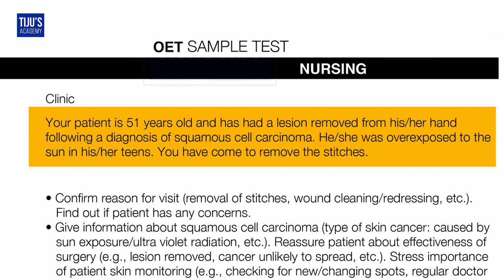Roleplay on Squamous Cell Carcinoma | OET Speaking Tips | Tiju's Academy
At Tiju's Academy, we provide online and offline classes for  OET, IELTS, Fluency and CBT sessions at students' convenience. As an online student, you will get convenient time slots for your classes, access to the web portal and 24/7  support. Our mentor and director, Tiju sir, handles the fundamental grammar for our coaching. With around a decade’s experience, sir guides our students along the best path possible.

➡️Do you feel down or demotivated preparing for an exam? Here is what Tiju Sir got to tell you from Tiju’s Academy, The best OET | IELTS Online and Offline Training Institute in Kerala,

➡️See what our winners say about Tiju’s Academy, The best OET | IELTS Online and Offline Training Institute in Kerala

➡️Win your OET, IELTS, and CBT and be Fluent in English on your first attempt???

Are you Our Recent OET | IELTS | CBT  Winner ??? We’d love to hear from you.

Chapters:
00:00 Introduction
00:42 Types of Role Play
01:19 Role Play Card
05:52 Conclusion